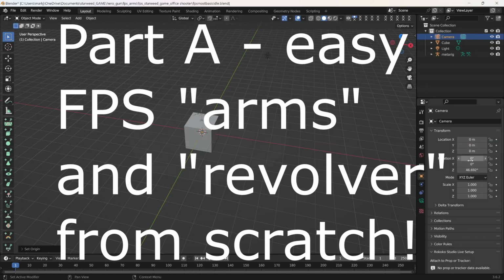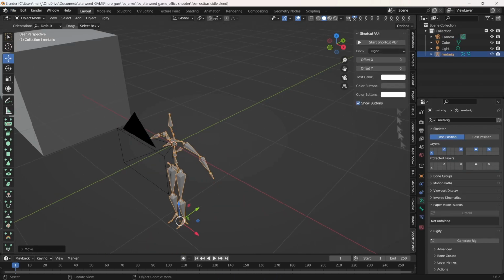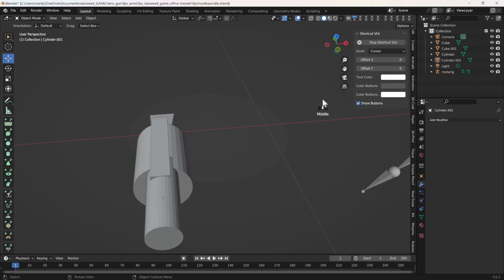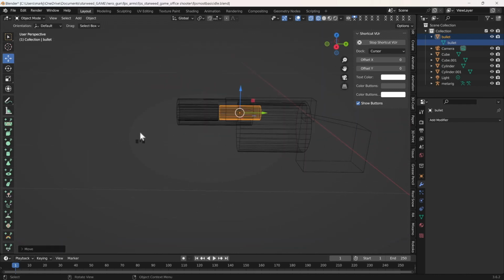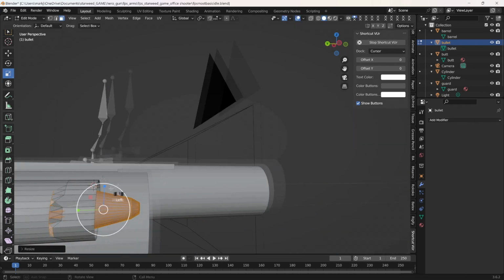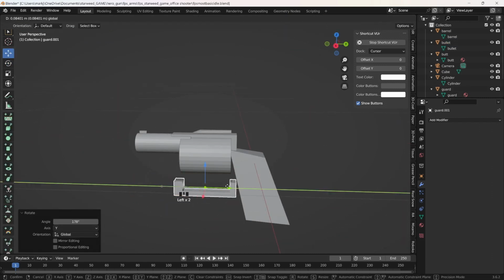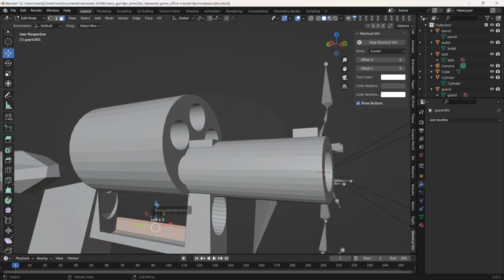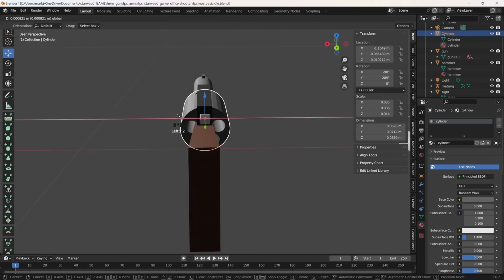Blender: Making custom low poly revolver gun and rigged arms for FPS game in Unity - Part A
It's fun to have a gun like a revolver - everyone knows what they're like and the spinning cylinder and re-load process makes for nifty animation potential. From scratch, let's make a revolver for our FPS in Unity - and next some "arms" - so we can see us holding up our gun - and other things!
Parts A thru F are here to view - more chapters G, etc to follow!